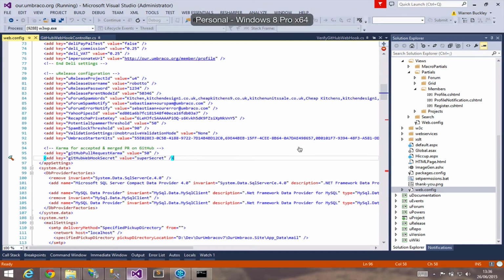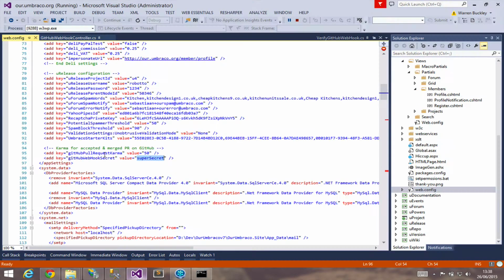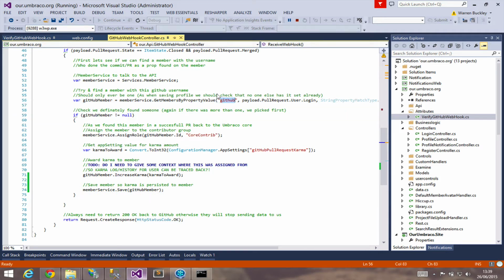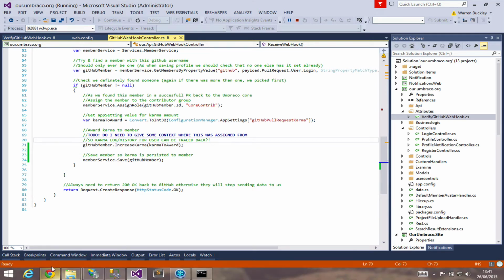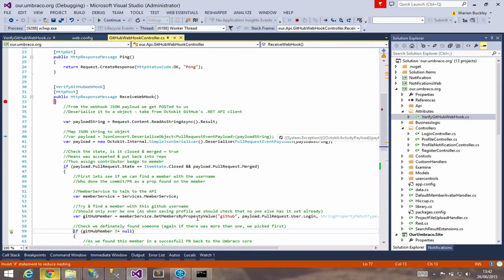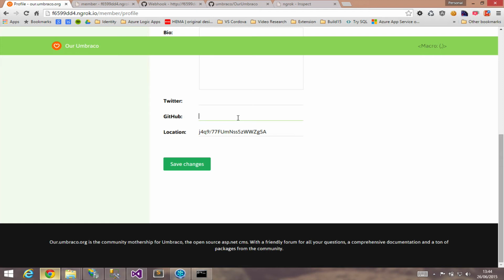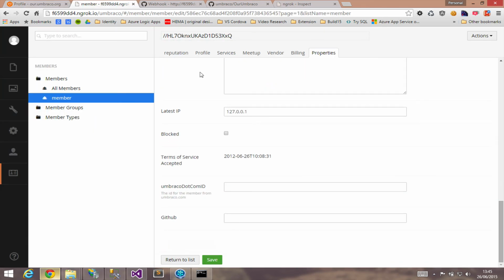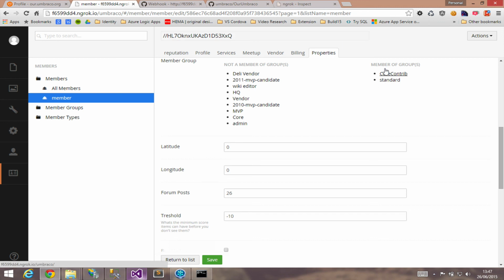GitHub WebHook PR